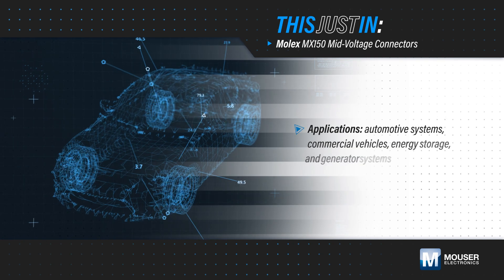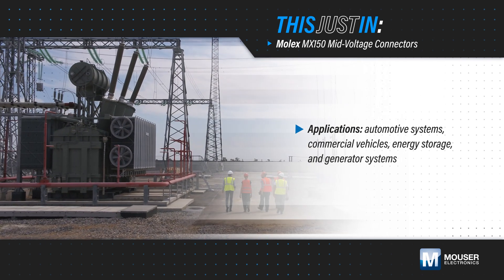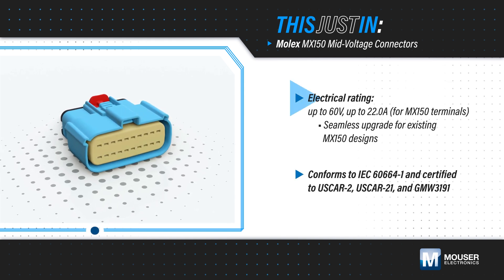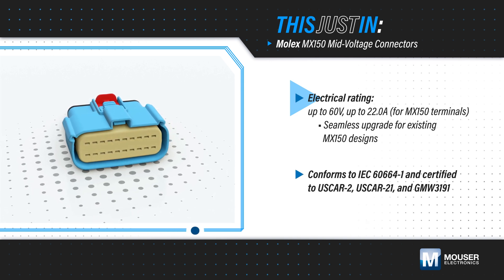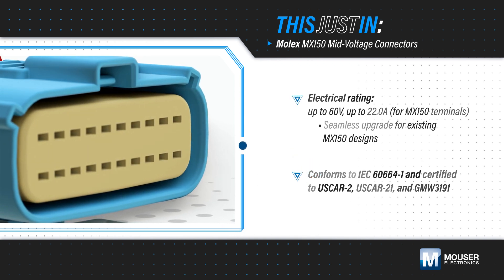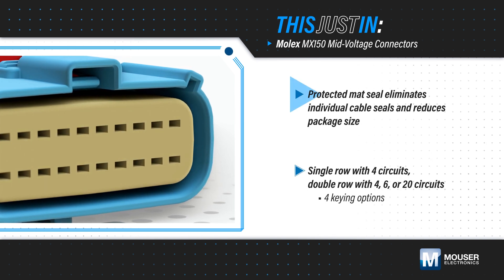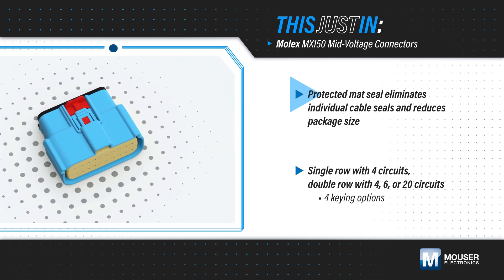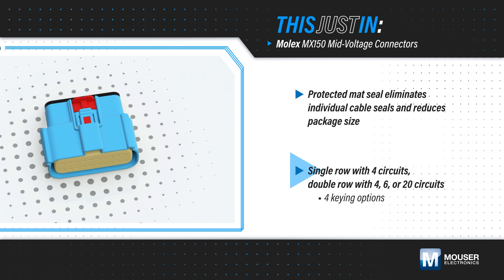Molex MX150 Mid-Voltage Connectors: This Just In | Mouser Electronics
Molex MX150 Mid-Voltage Connectors are designed to meet the growing demand in the automotive industry for 48V electrical systems. These connectors offer a reliable and field-tested solution for mid-voltage connectivity requirements within the transportation industry.